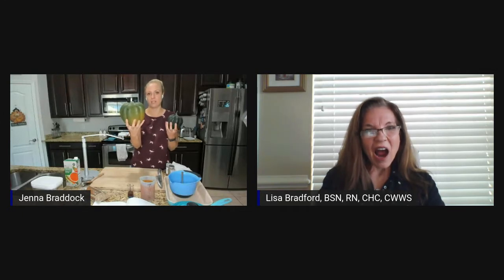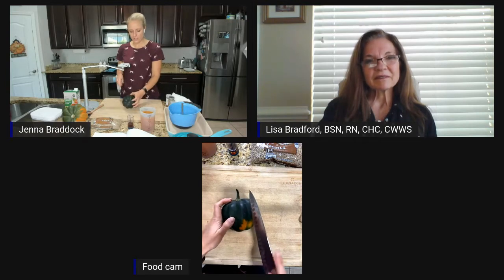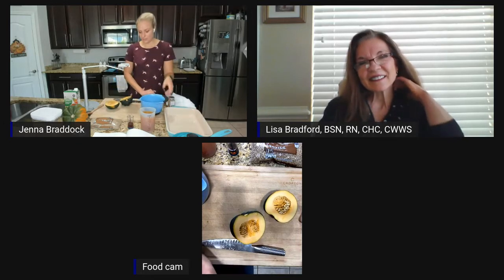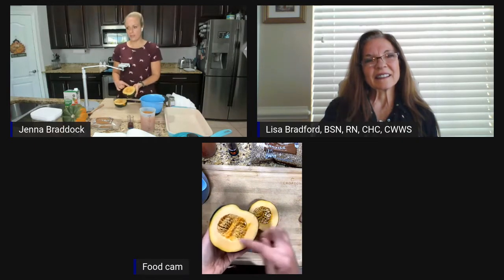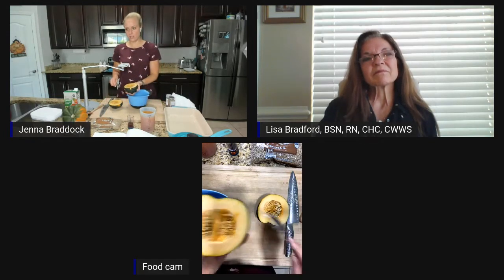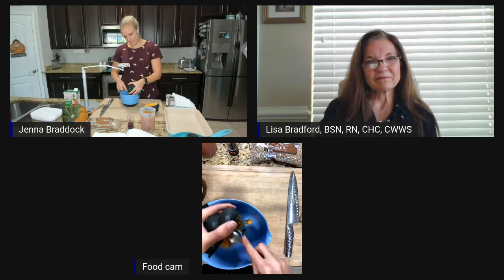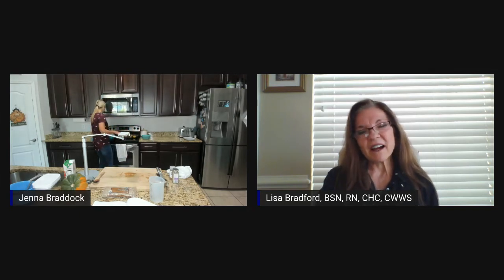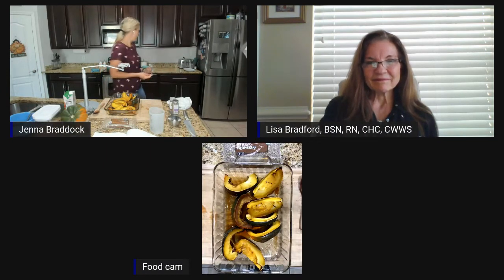Thanksgiving Recipe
Join us as Make Healthy Easy - Jenna Braddock RDN, prepares one of her favorite recipes from her cookbook & discusses the benefits of plant-forward meals. The flavors in this dish are the perfect addition to your Thanksgiving dinner 🍂